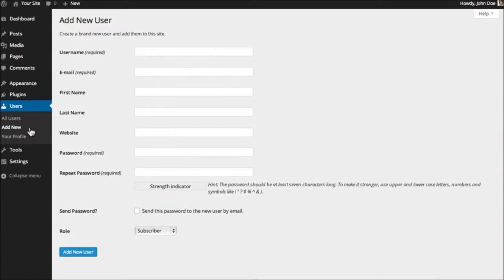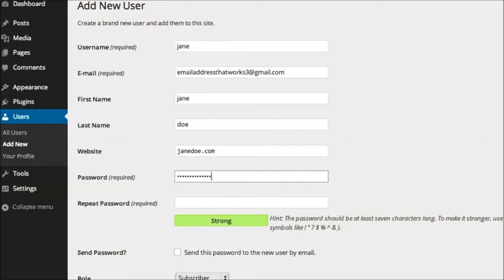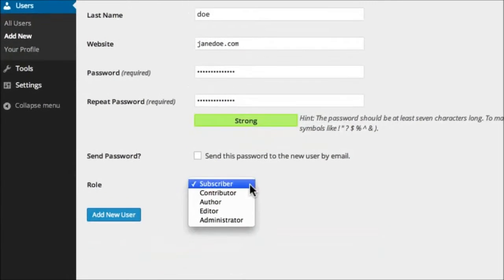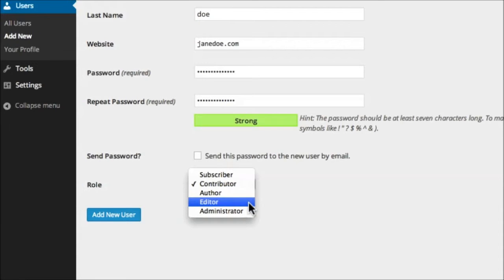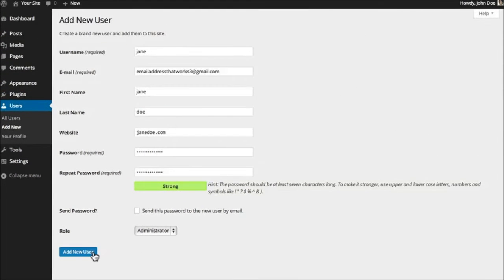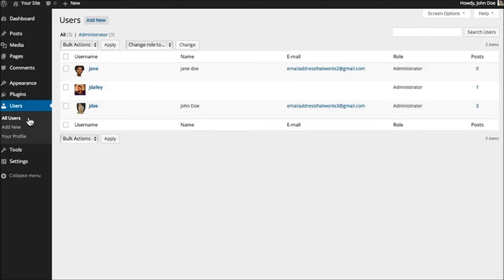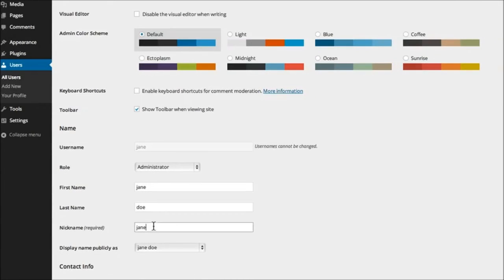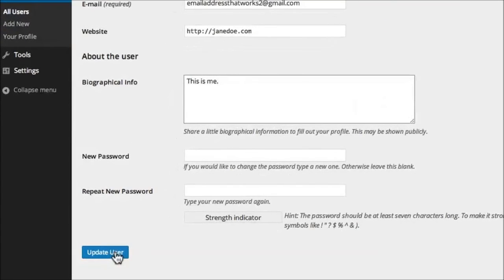Wordpress how to create and edit users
A beginner's guide to WordPress how to create and edit users.